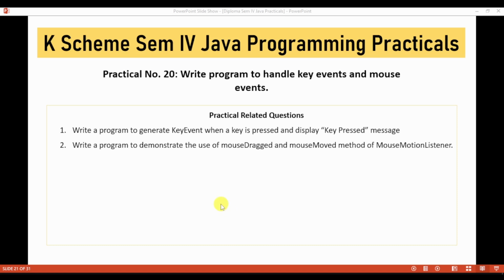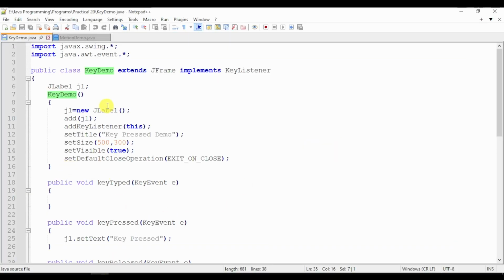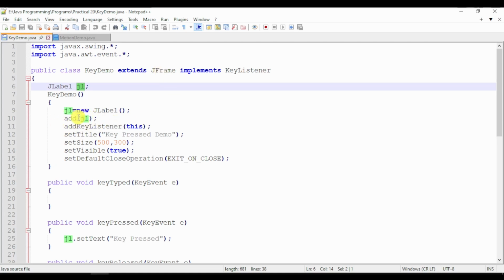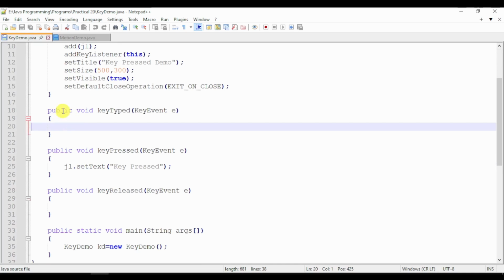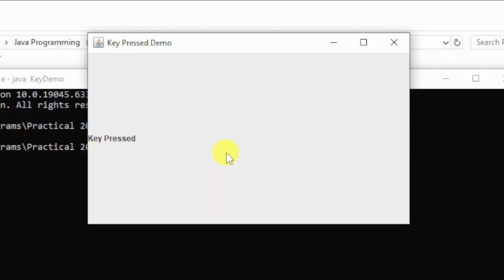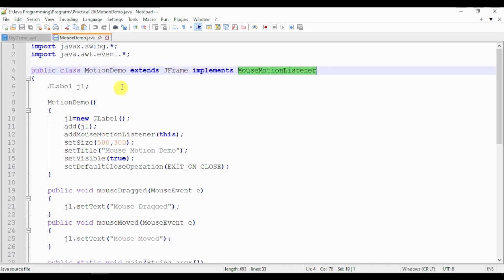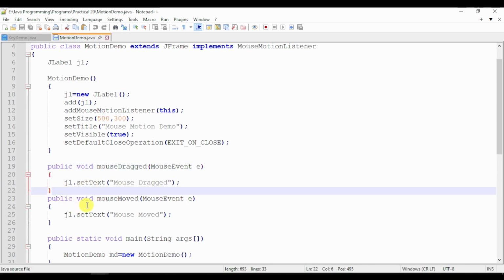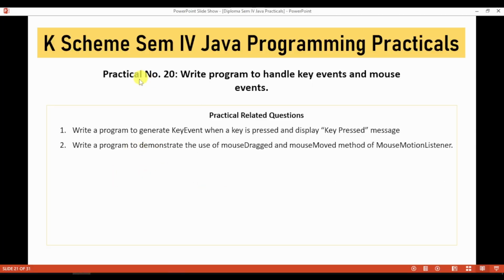Java Keyboard & Mouse Event Handling Explained | Diploma Semester 4 Practical No. 20 (K Scheme)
Topics Covered in Practical 20:
Introduction to Event Handling in Java
Understanding Key Events (KeyListener Interface)
Understanding Mouse Events (MouseListener & MouseMotionListener Interfaces)
Implementing event listener methods
Writing interactive GUI programs to detect key presses and mouse actions
Live code explanation and program output demonstration

00:23 Practical Related Question 1
10:14 Practical Related Question 2

By the end of this video, you’ll learn how to make your Java GUI applications interactive and event-driven using listeners for keyboard and mouse actions.